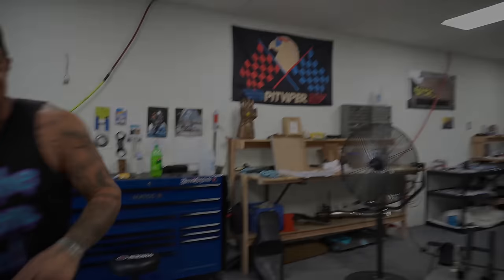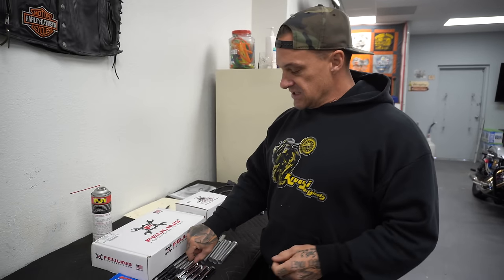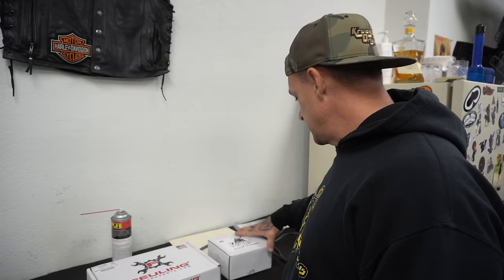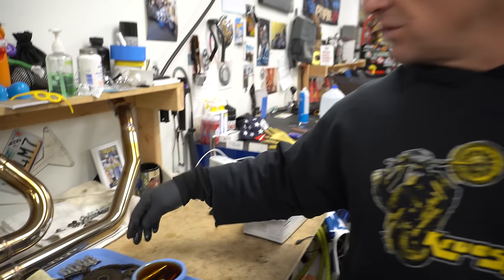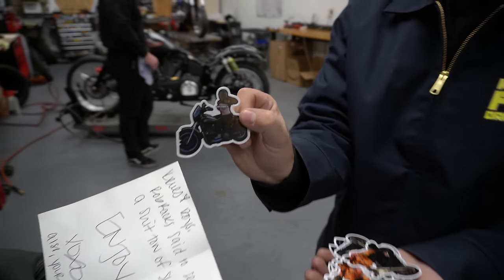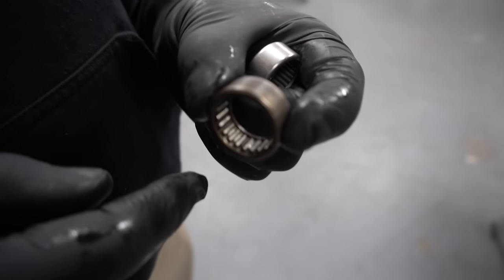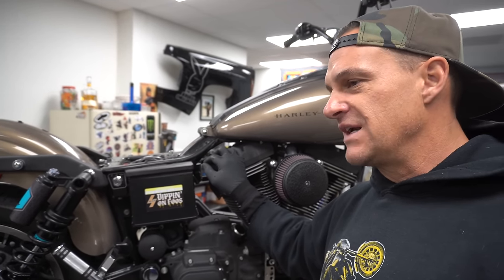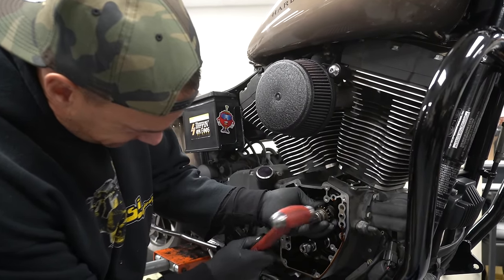cam chest install on a twin cam 88" thundermax tune how to Kruesi Originals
Edit Jake Hinke

Edit Jake Hinke